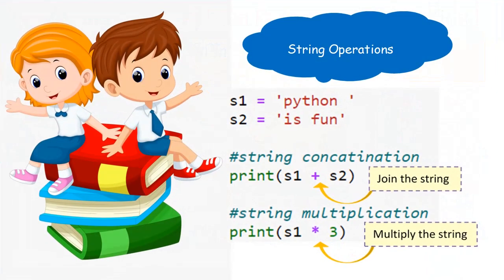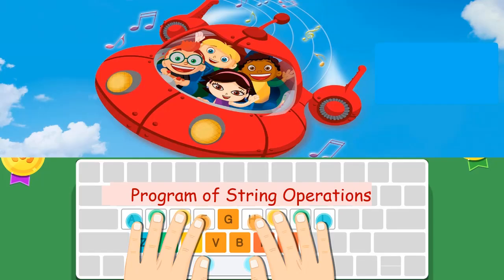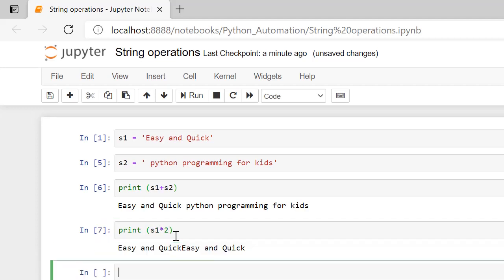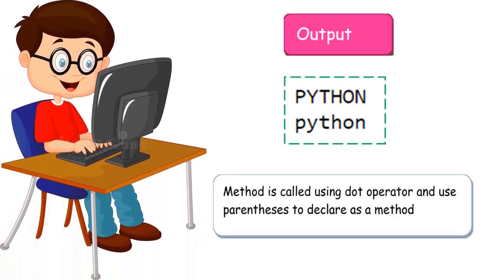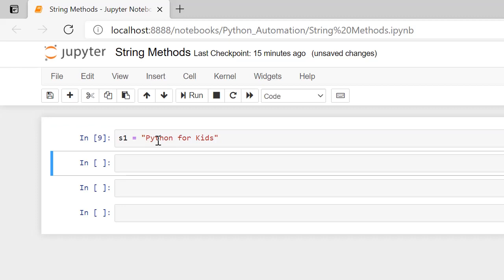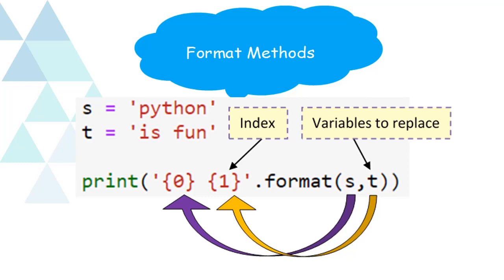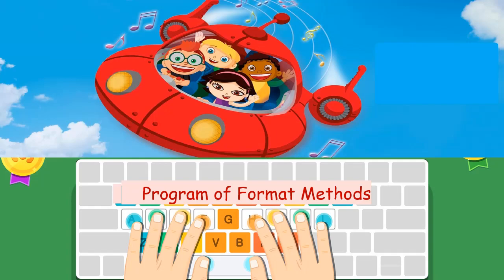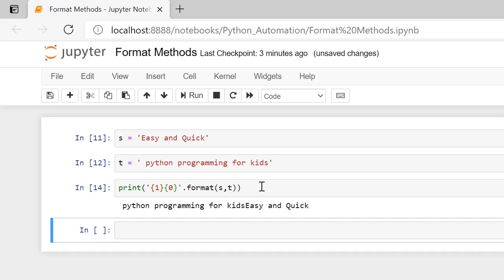Python for Kids: Topic5 :String Joining , Multiplication, String Methods , Format method to print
Easy and Quick Python Programming for Kids-Foundation Course
Fun and friendly way of programming for kids
String Joining , String Multiplication, String Methods , Format method to print